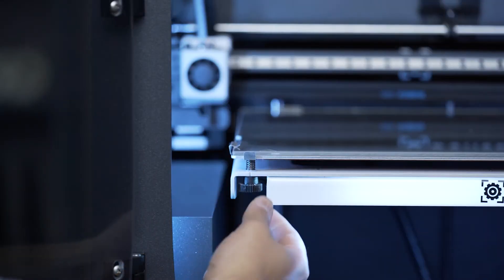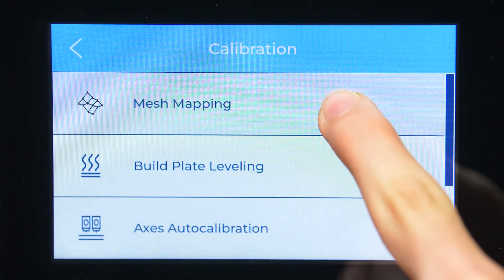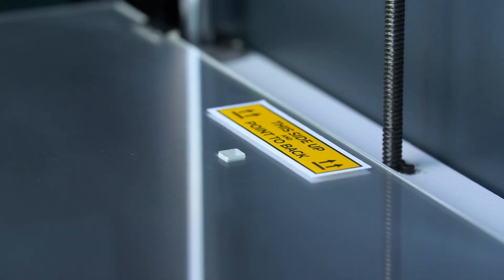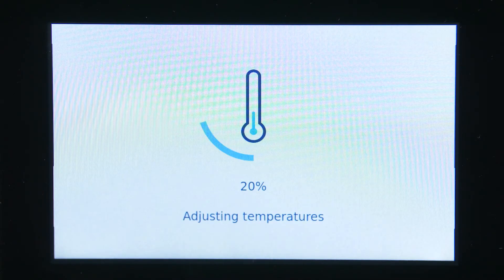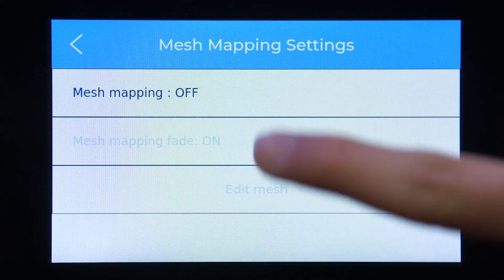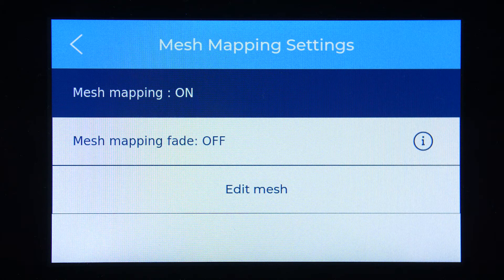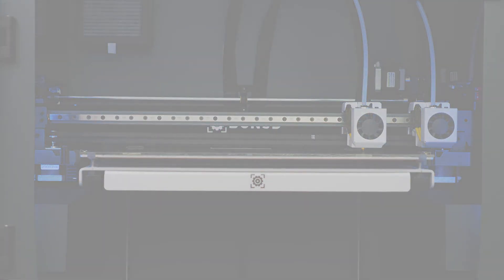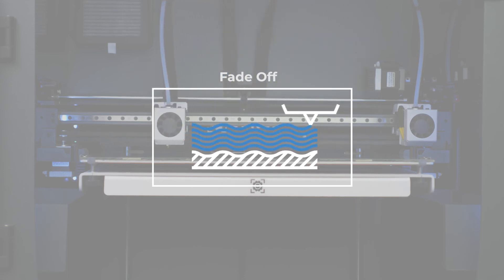Mesh Mapping - BCN3D Epsilon Series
A step-by-step guide on how to master mesh mapping settings on your BCN3D printer.

If you have any further questions, please visit the BCN3D Knowledge Base

00:00 Introduction
00:27 Importance of orientation
01:07 Mesh mapping
01:26 Enable/Disable mesh mapping
01:40 Fade option